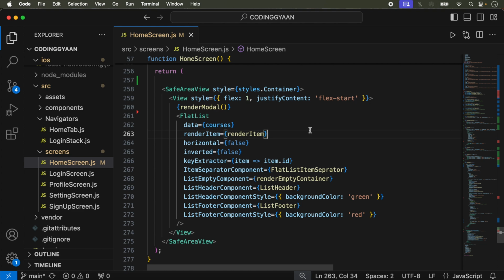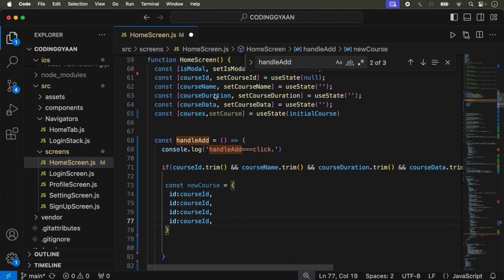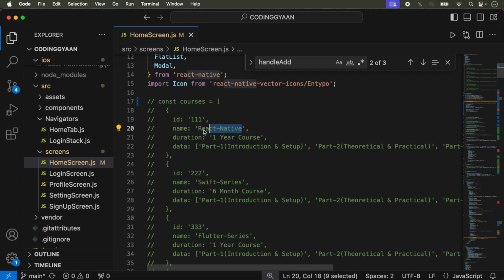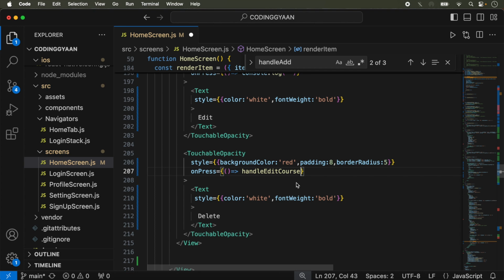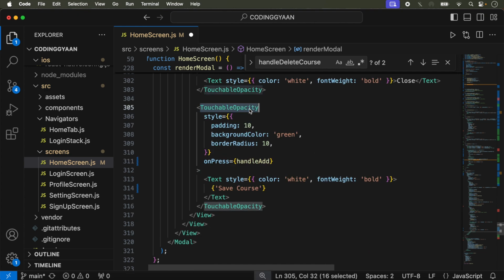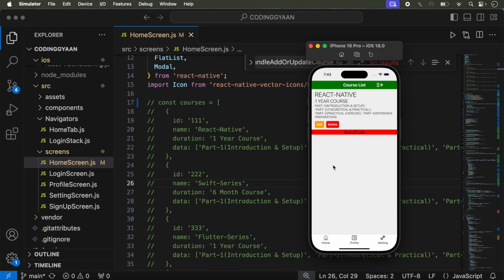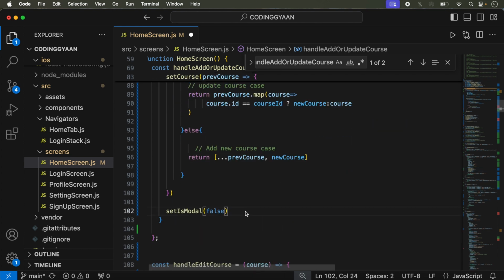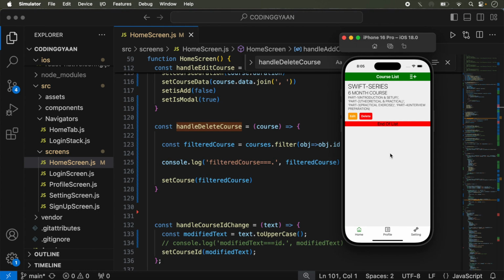How apply Add/Edit/Delete functionality in flat list react-native ?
Add/Edit/Delete functionality in flat list react-native ?

In this video, we will apply Add/Edit/Delete functionality in flat list in React-Native app.And we will  show all implementation with practical demo,so  join us, we will explore that how we can apply Add/Edit/Delete functionality in flat list in dynamically.